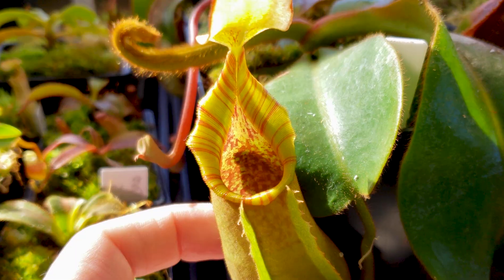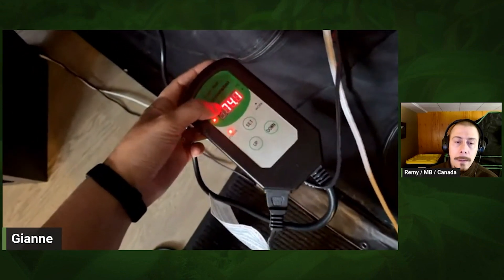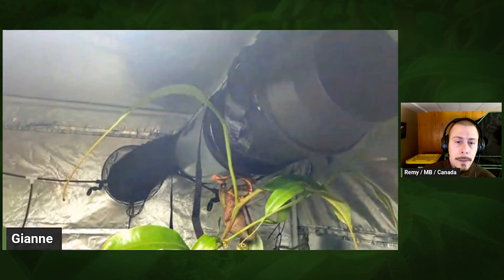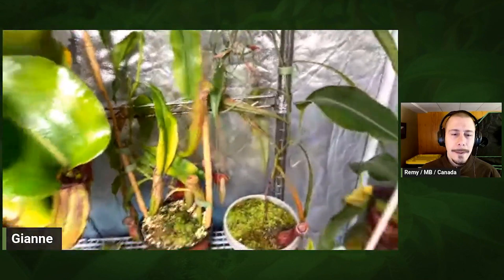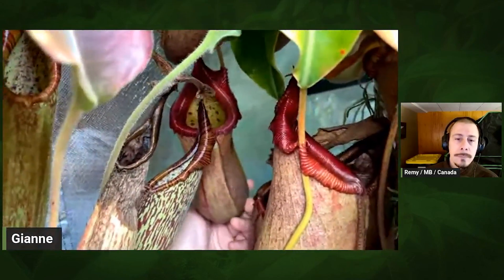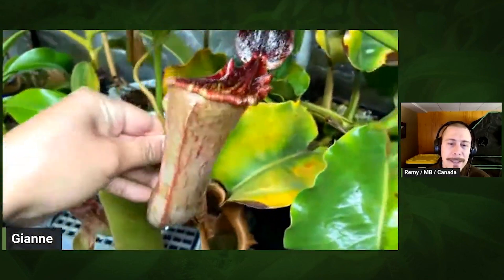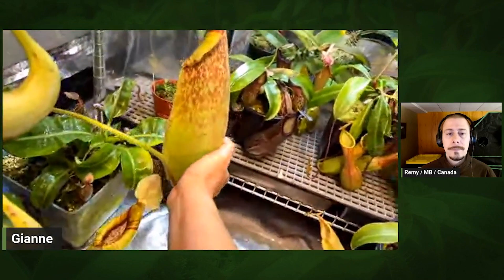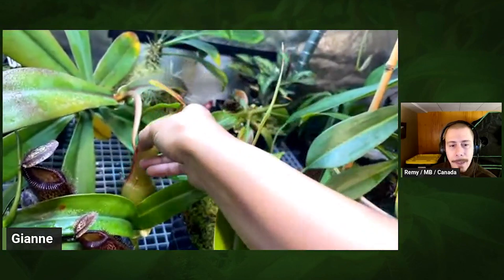😀 Grow Tent Nepenthes Growers Interview 01 🌿 (How people grow pitcher plants indoor)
How Nepenthes growers setup their grow tent?

Today, we will discover how Gianne grows her nepenthes in her 2-years old grow tent in San Francisco, California, USA.
You may know her as nepenthes_diary on Instagram or via her blog of the same name :)

Remy.

Remy.